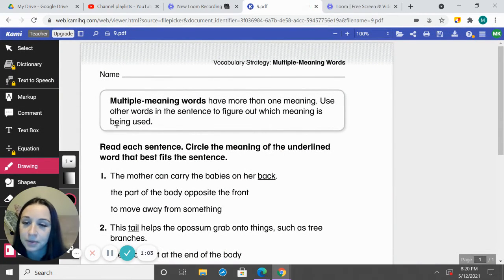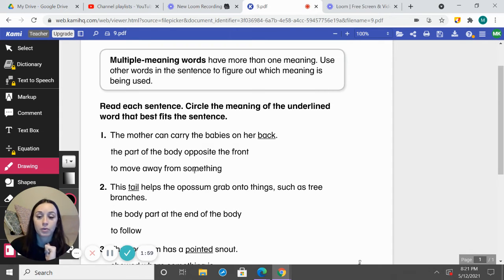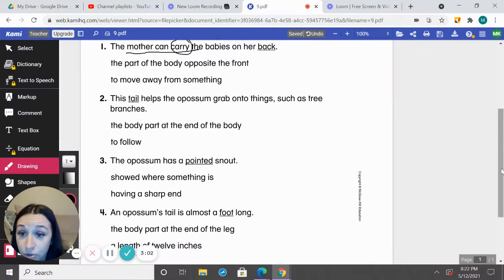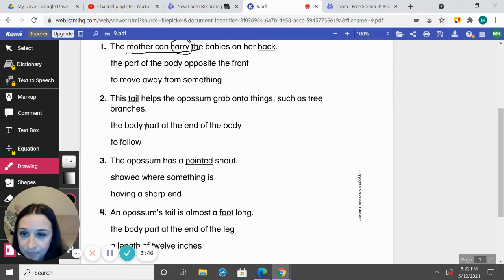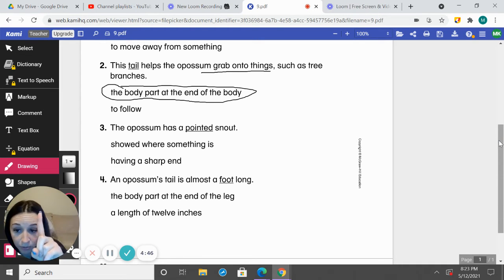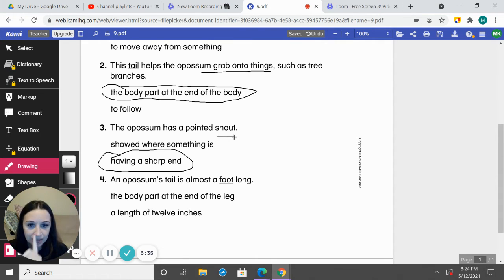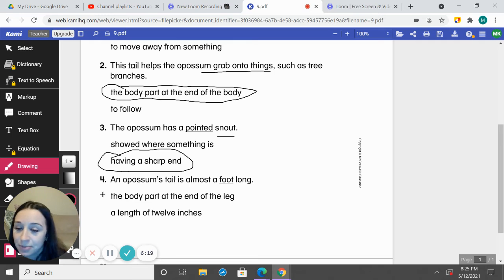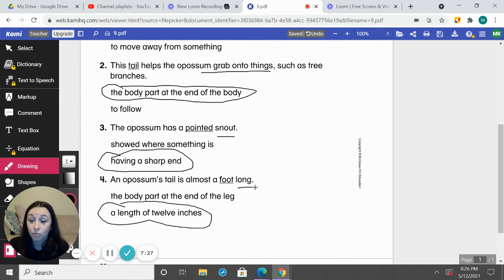Grade 2 Unit 2 Week 4 - Vocabulary Skill - Multiple Meaning Words